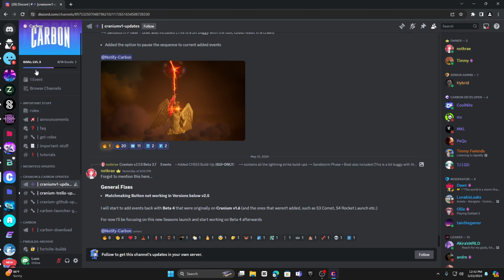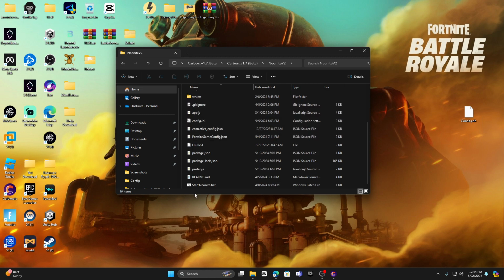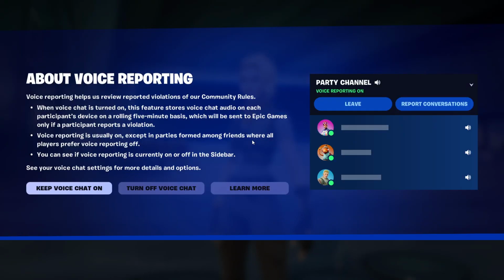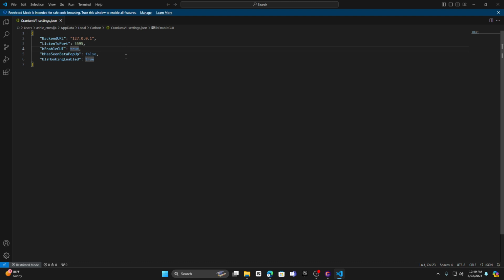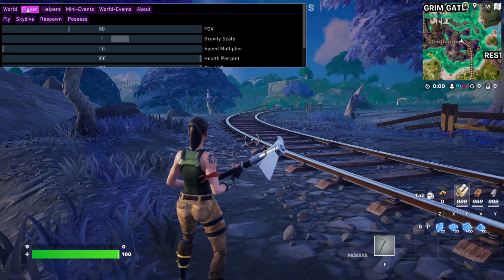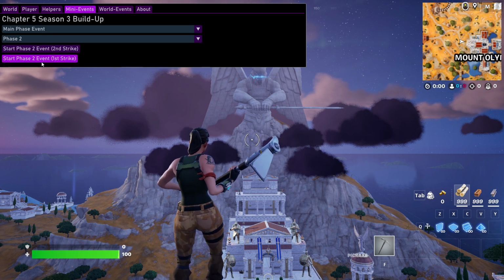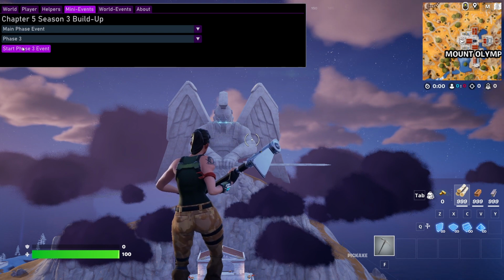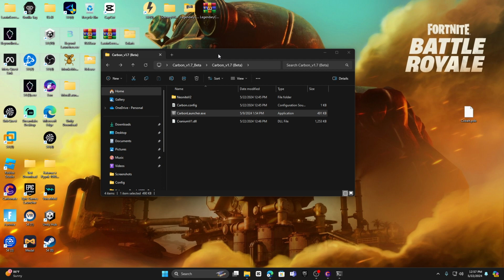How To Rewatch Chapter 5 Season 3 Build Up Event!!!!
yup i cant for some reason paste the discord invite link